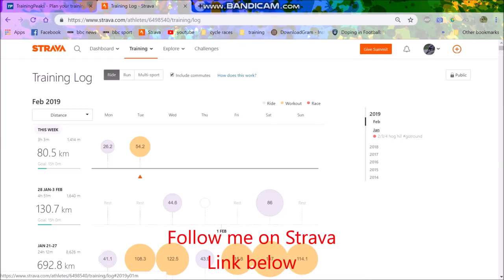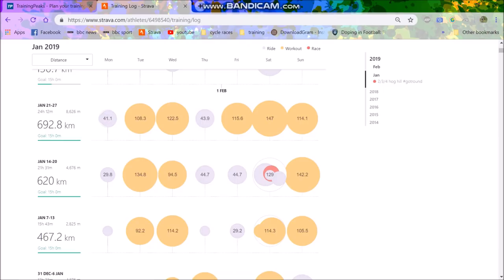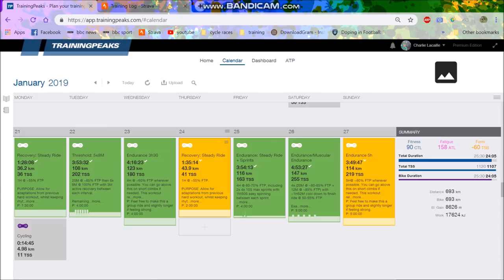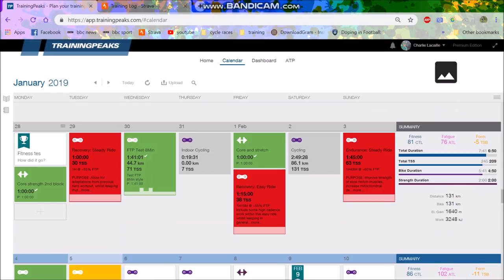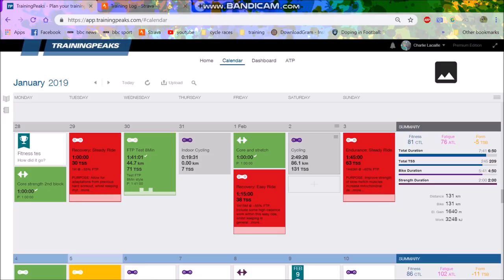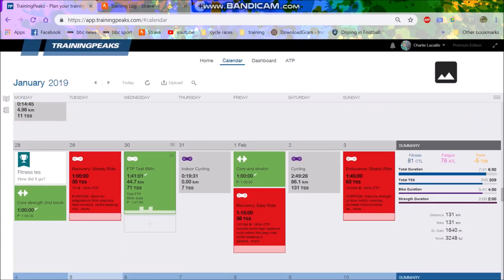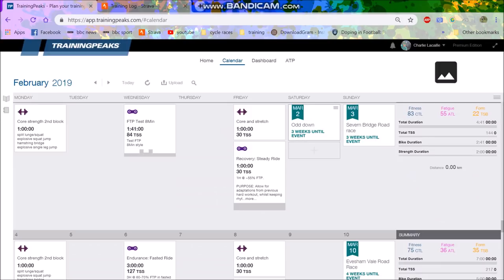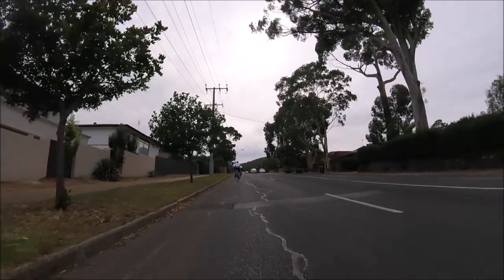OverTraining or Under Resting - My Thoughts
Is it actually possible to over train for 99% people or is that they can't rest enough